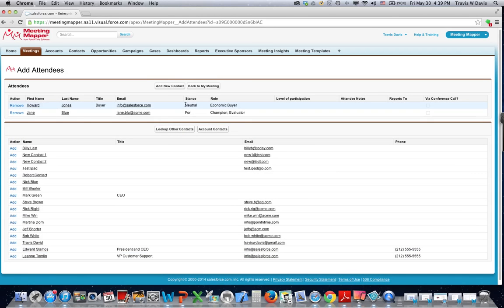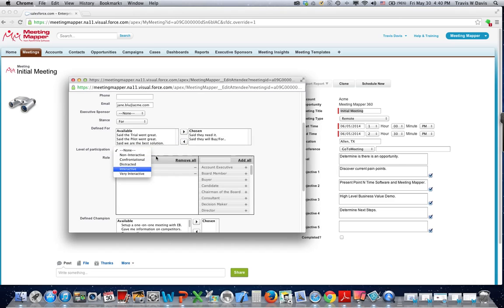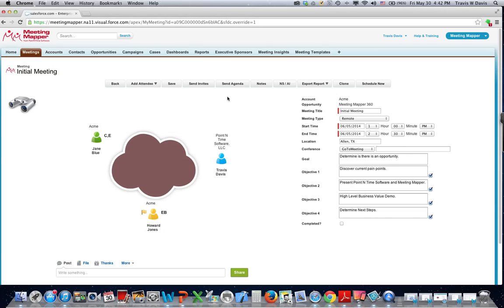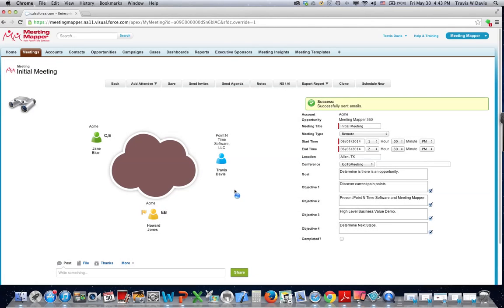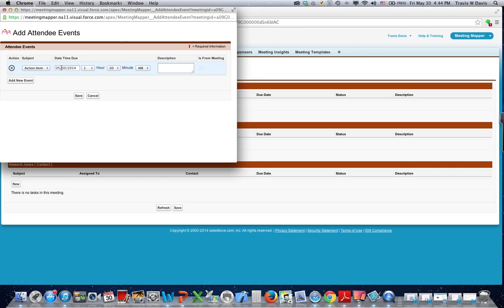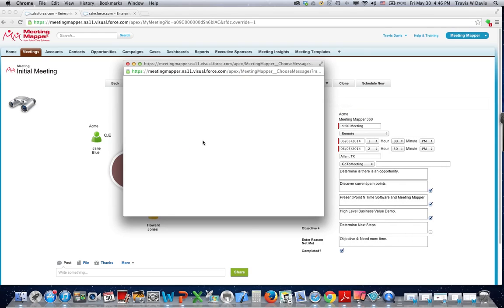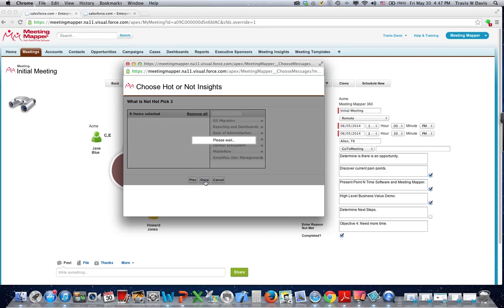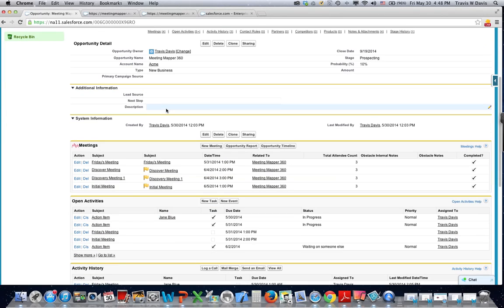Meeting Mapper 360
Demonstration of Meeting Mapper 360 - Plan, Execute and Follow-up all your meetings in Salesforce. Leave Nothing Undone!